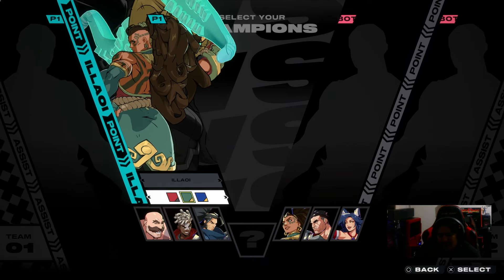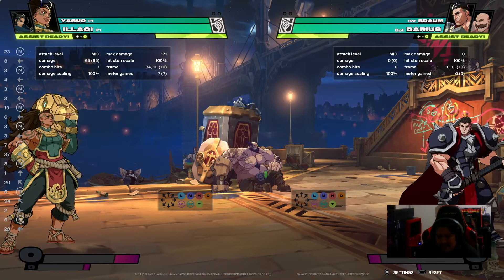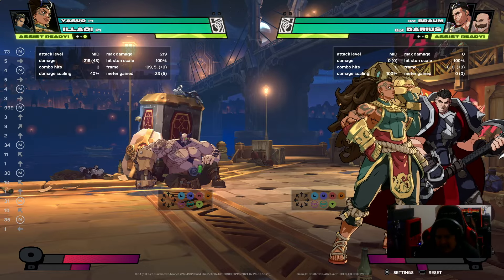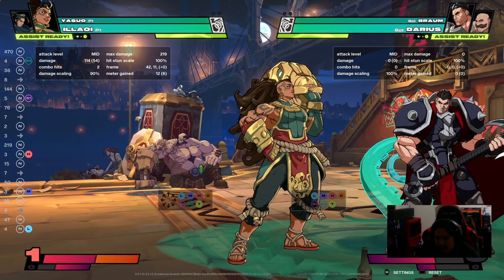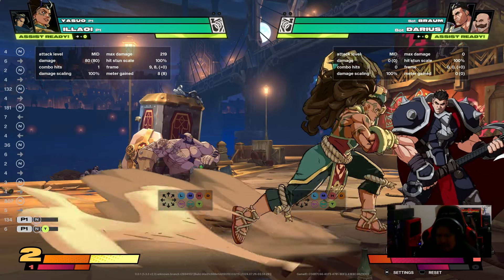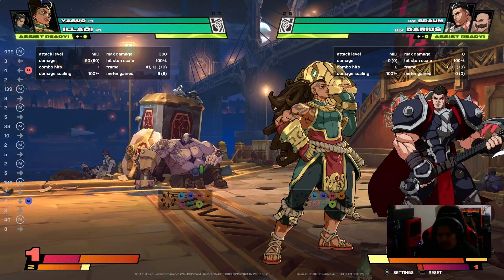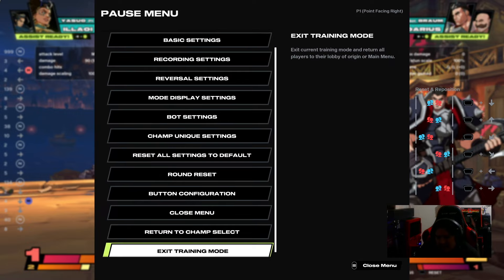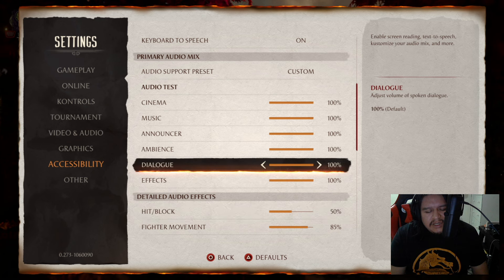2XKO Accessibility Proposal From A Blind Fighting Game Player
Hello all!

This is a special video. We are discussing ideas to make 2XKO accessible for blind players. I took the liberty to use MK 1 as a prime example.

Timestamps:

0:00 Intro
1:51 Screen Reader support
8:41 Stereo Sound Design
11:13 Audio Design For Movement
14:38 Fighting Sound Design
17:23 Distance Between Fighters
19:54 Corner Sound Cues

22:48 The Importance of Screen Reader To Learn The Game
24:34 Sound Options And Conclusion